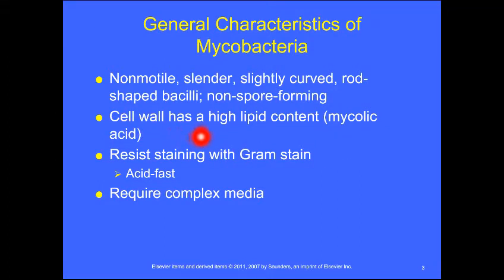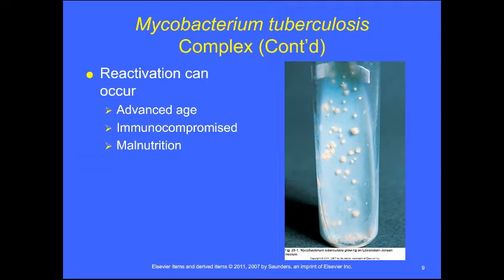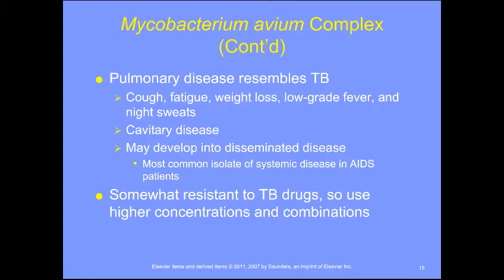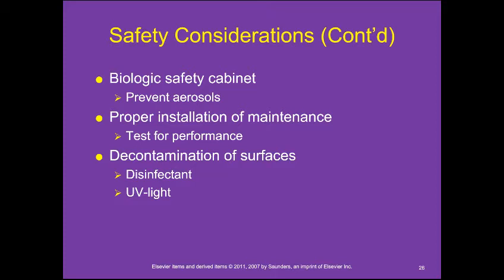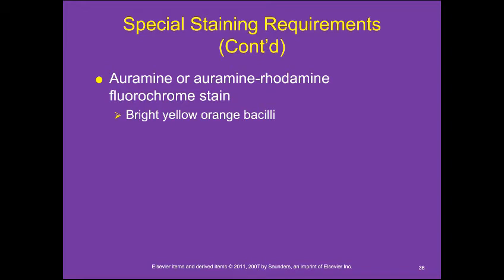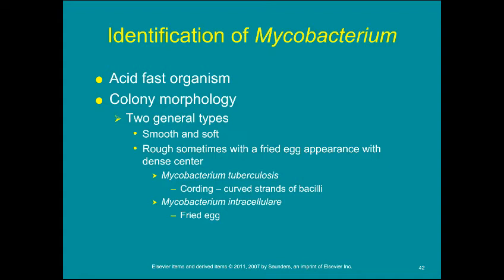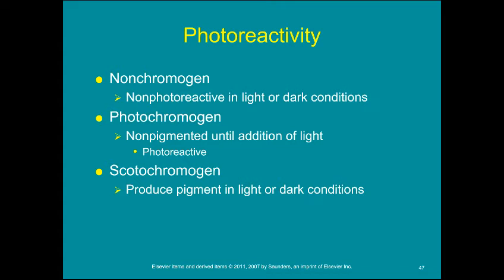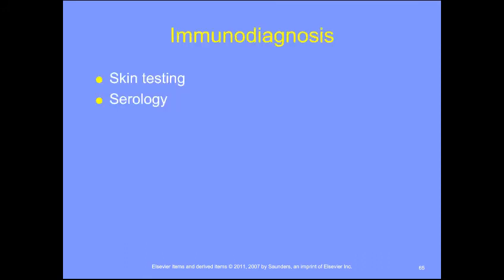Mycobacterium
Full lecture